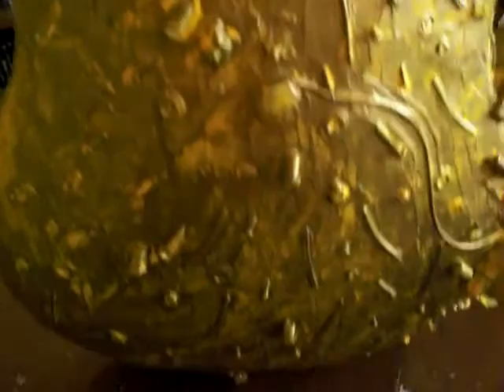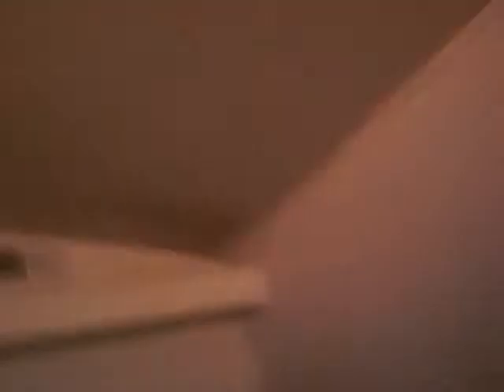Project Kaki 05 - Painting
doing a guitar for Kaki King's art project. here is the facebook